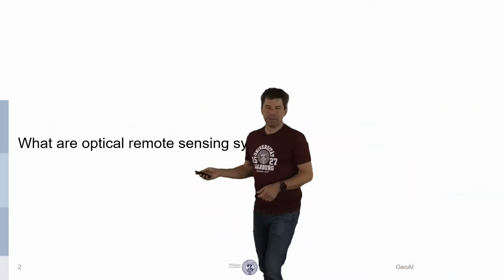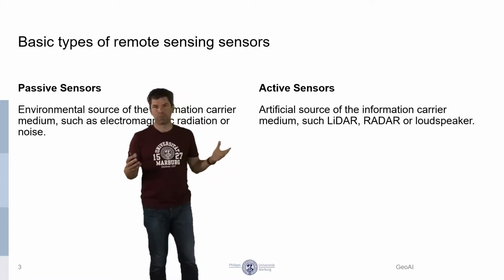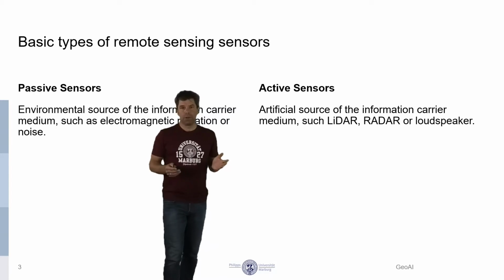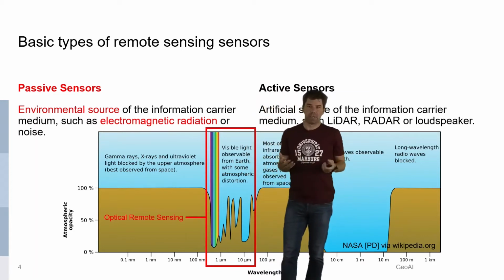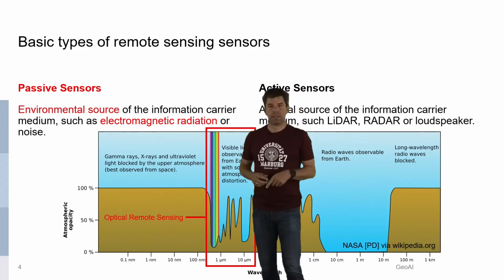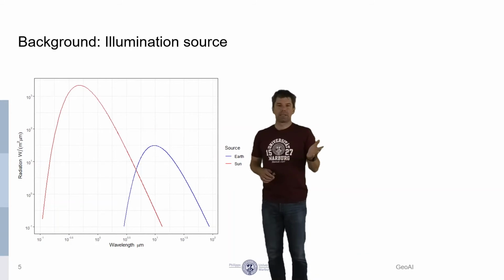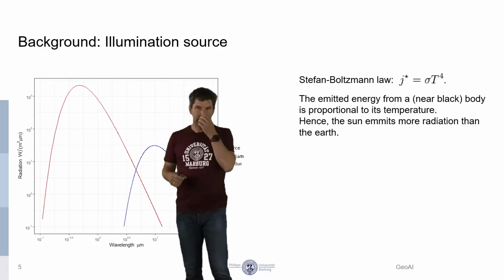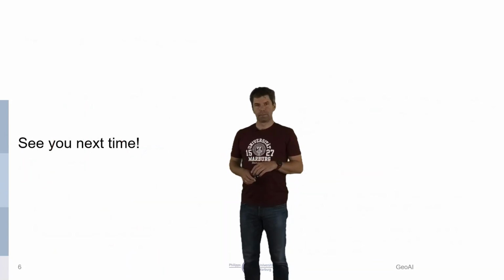GeoAI - Unit 02 What are optical remote sensing systems?